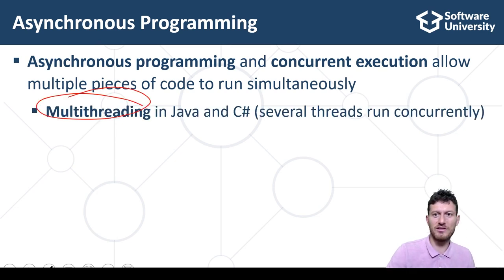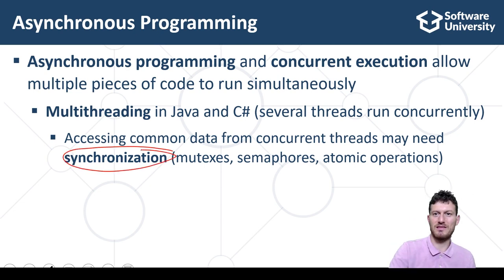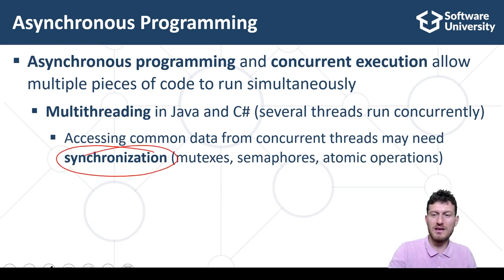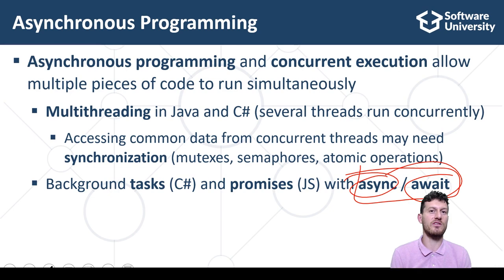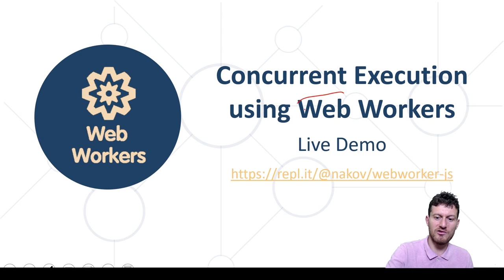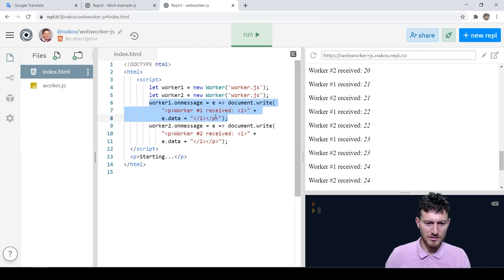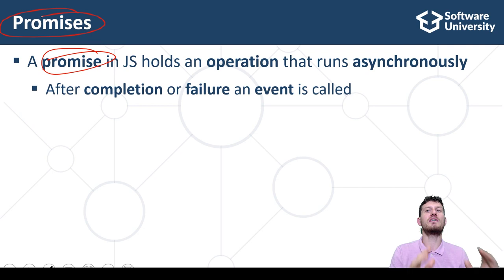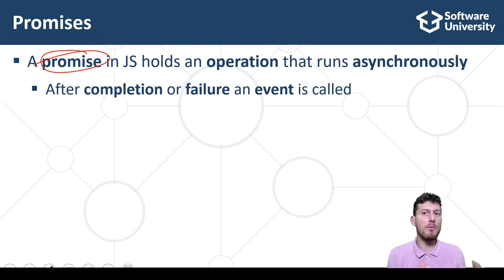Asynchronous Programming [Dev Concepts #8]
Let's review a more advanced topic - Asynchronous Programming, and what you need to understand about it as a developer: multithreading, background tasks, promises, Web and service workers, and parallel process execution.

00:00 Intro
00:36 Asynchronous Programming Overview
06:32 Promises
12:00 Outro